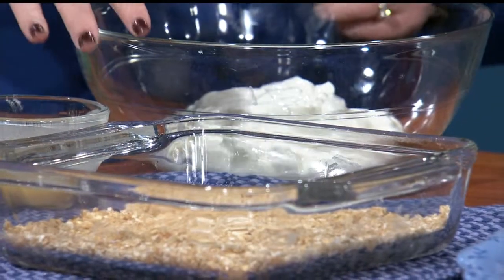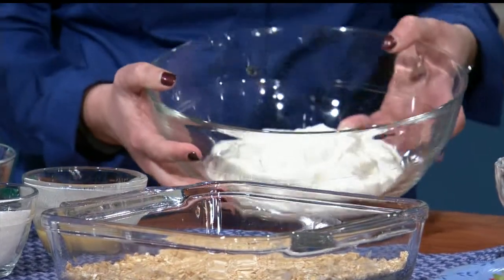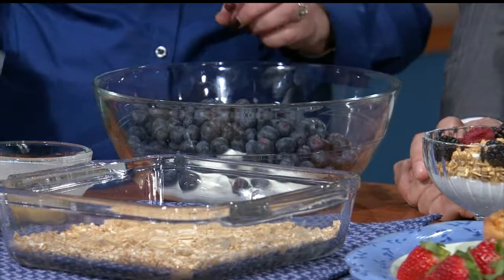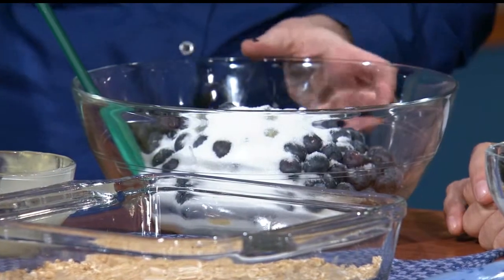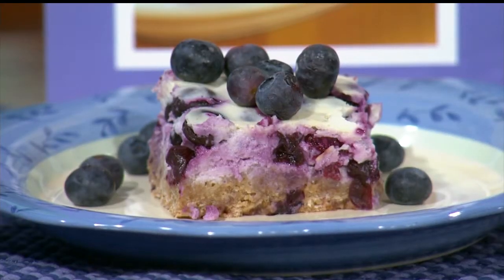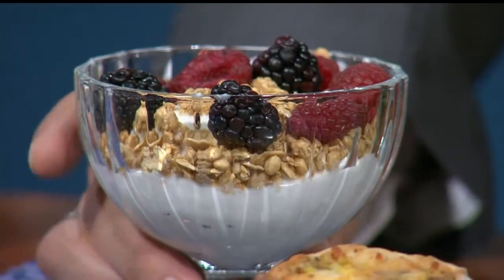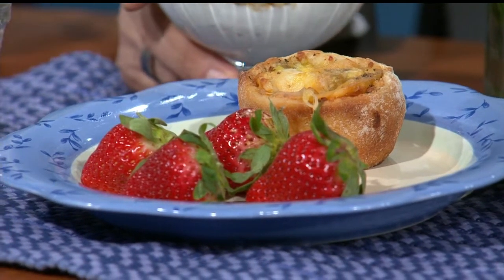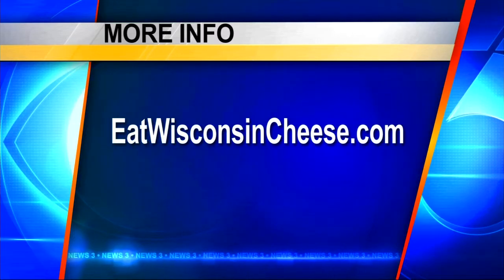Bringing dairy to the breakfast table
Angie Edge with the Wisconsin Milk Marketing Board talks about ways to bring more dairy products to your daily breakfast.